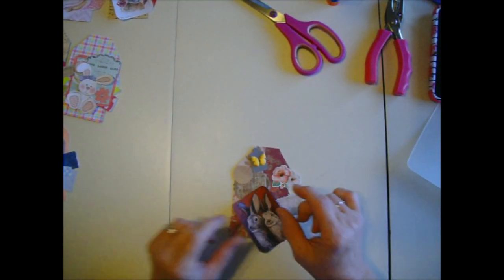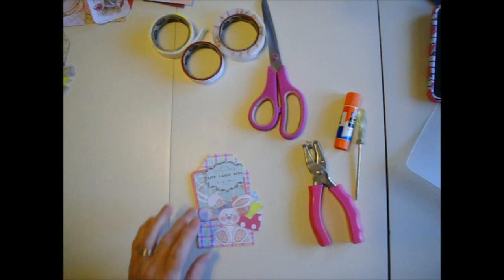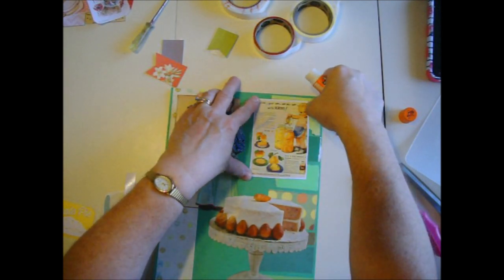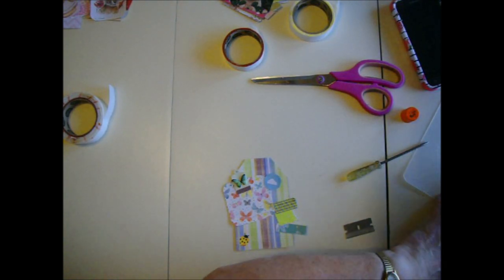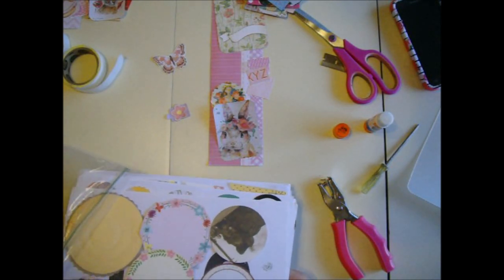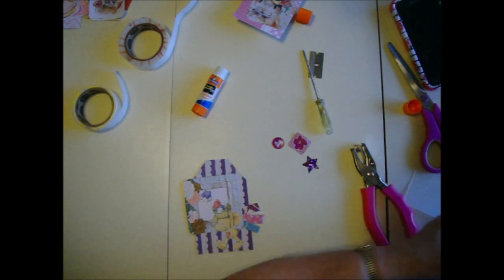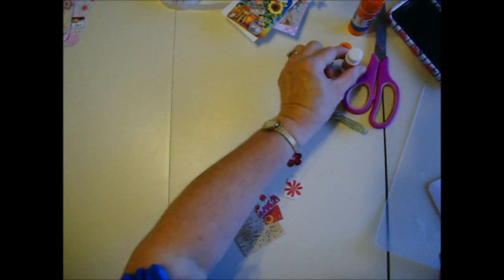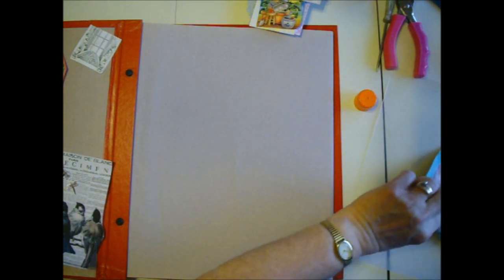Just gluing some tags, borders and gluebook pages, craft with me